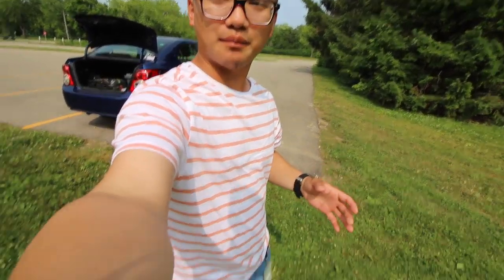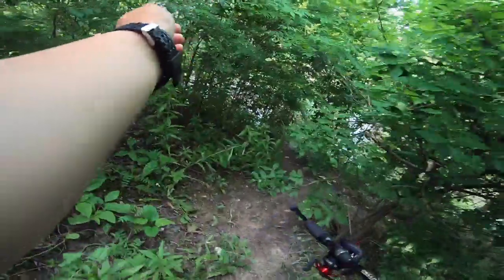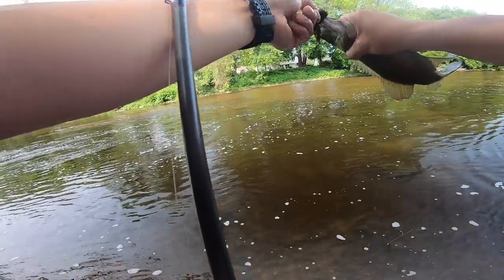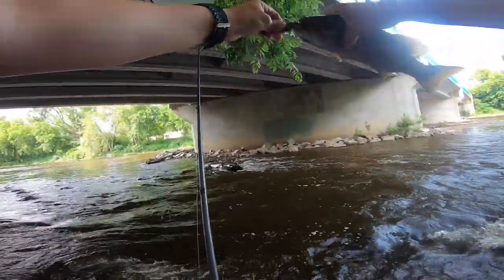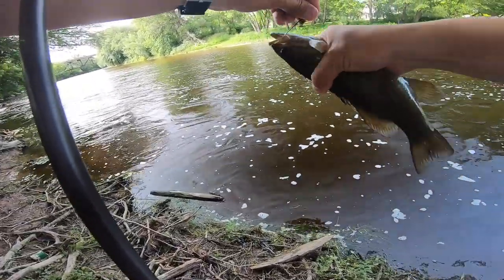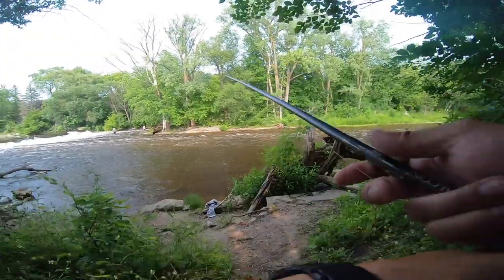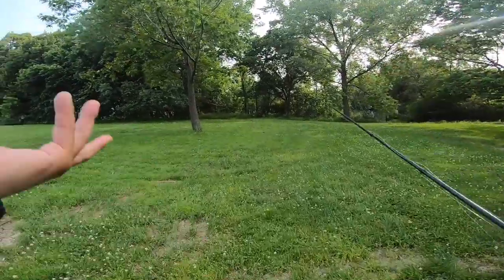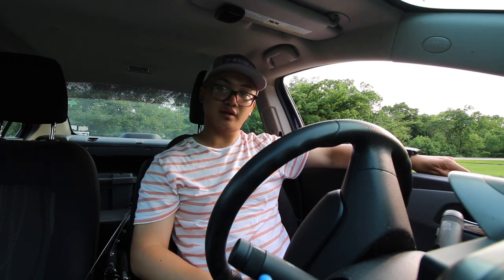How to catch River Smallmouth Bass- Milwaukee River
Support! Hats and Shirts

Piscifun Phantom X